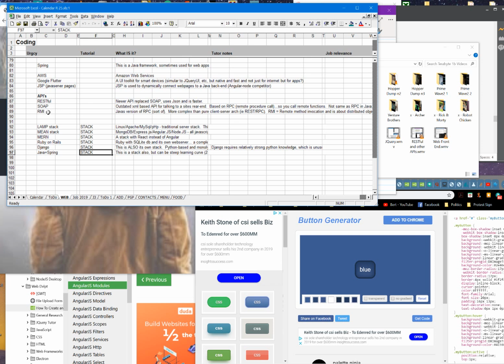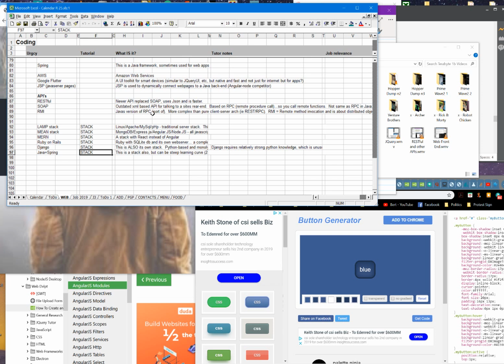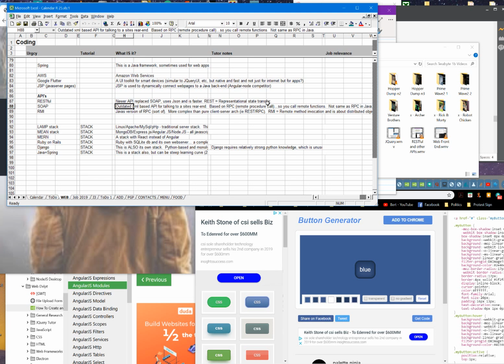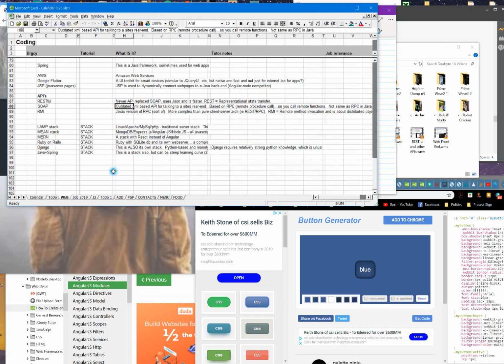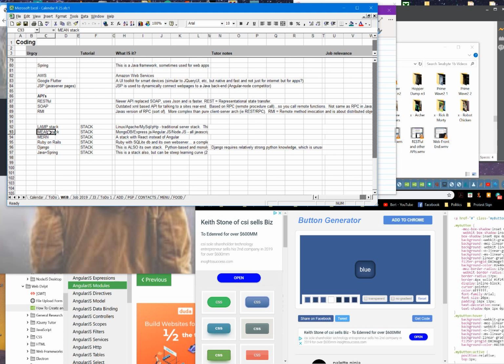Net Tech Overview: 2 REST correction